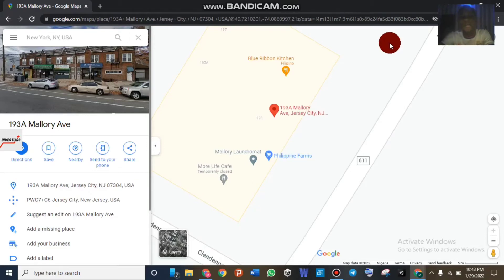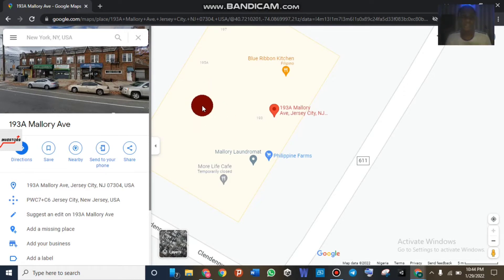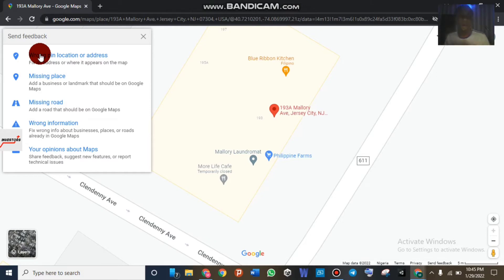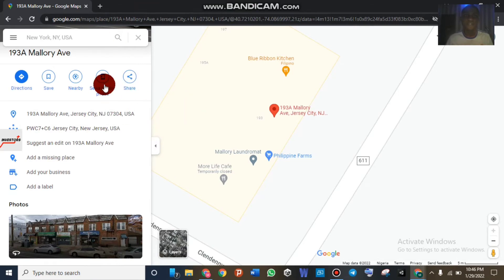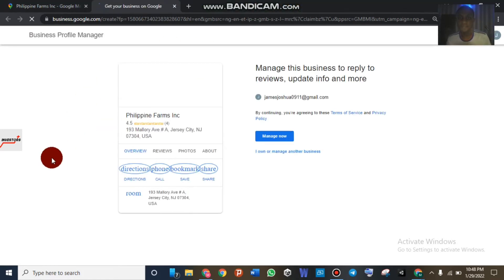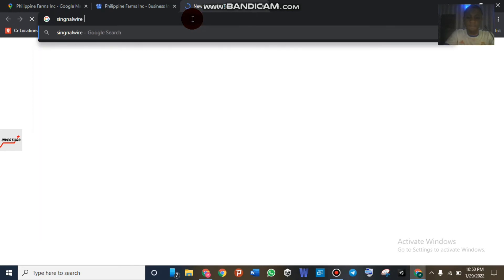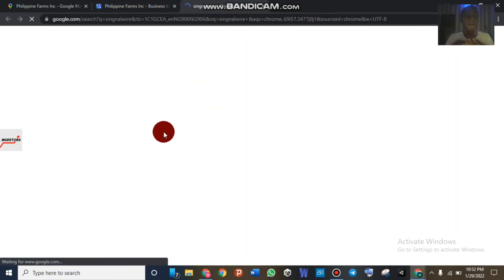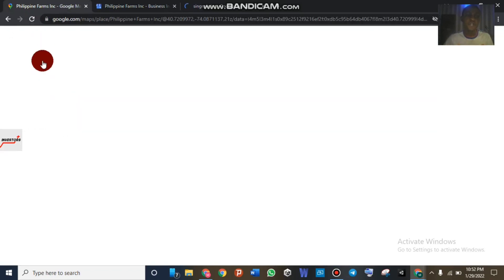How To Verify GMB With Pin Drop In 2022- Instant Verification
"African Ghost"
In this video we are looking in to how to verify GMB with pin quick and fast method to claim google my business on the goggle map and gain the access to it fast

Watch this video to the end to understand

You can also  relate to our past content